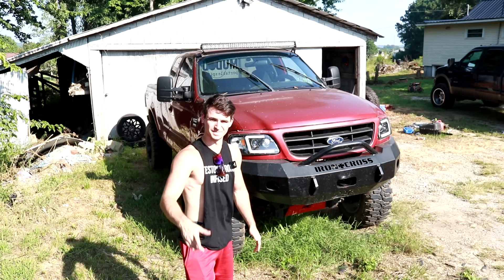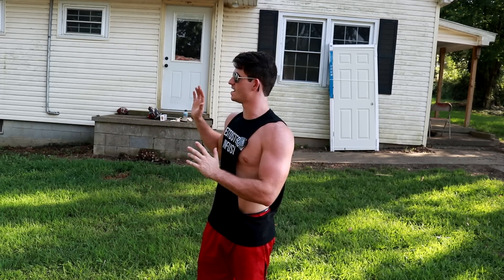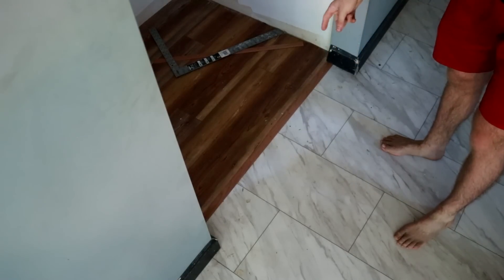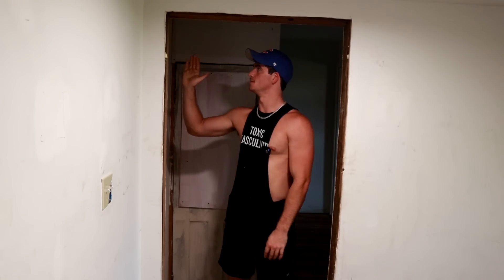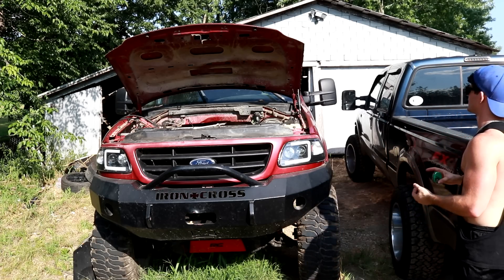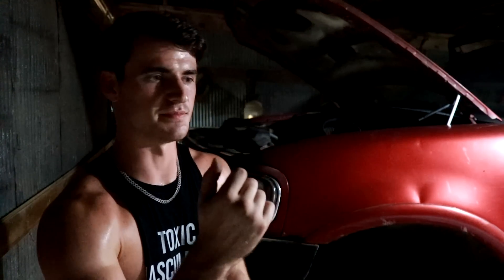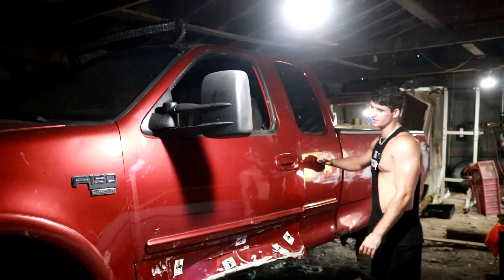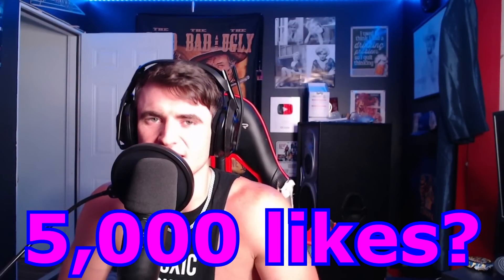WE'RE BUILDING A MUDTRUCK!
HIGH QUALITY RNTV MERCH!!! RNTVshop.com

                                             SOCIAL MEDIA!!!

THE BEST OFFROAD TIRES IN THE WORLD!

BEST OFFROAD LIGHTING!